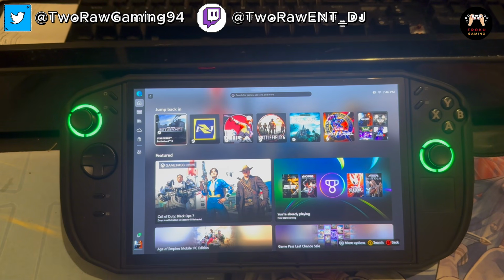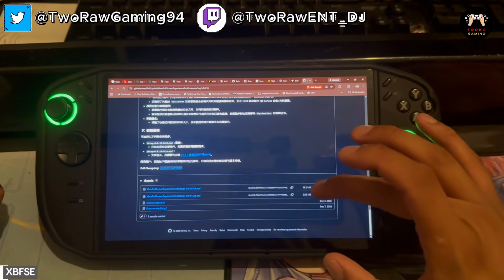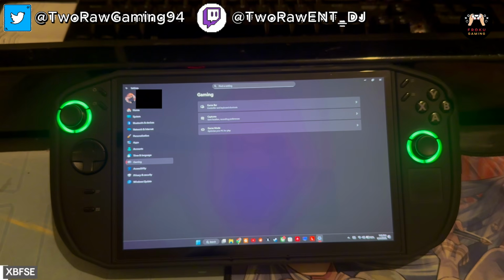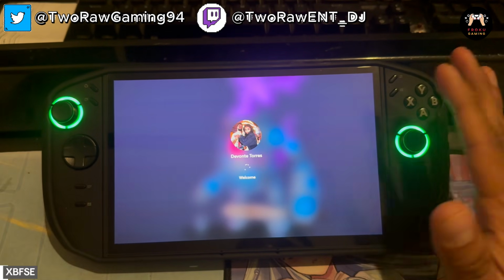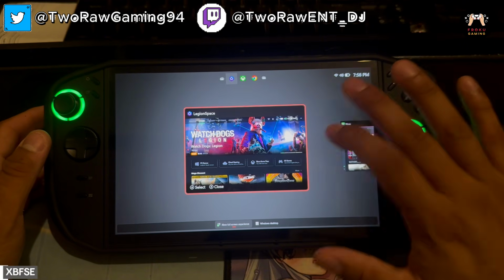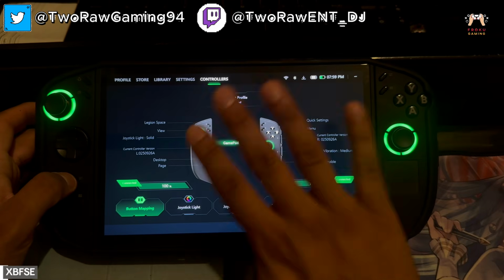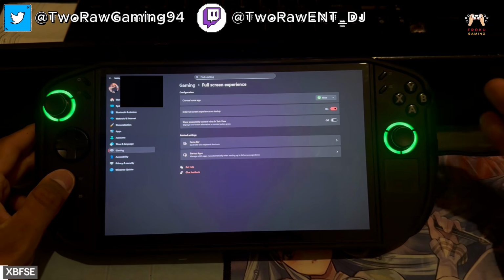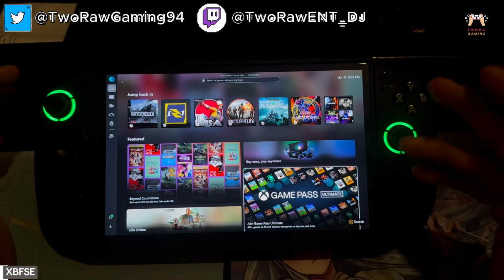How to Enable XBOX FULL SCREEN EXPERIENCE on the Lenovo Legion Go 2 + Button Mapping (SUPER EASY)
SETUP
-PC:
32GB DDR4 RAM 3200mhz
B550 Aorus Pro AC
MSI 32 inch Curved 1440p 165Hz Monitor

-PlayStation:
PS5 OG Disc Version
Lenovo 24inch 1080p 60Hz Monitor

-Handheld:
Lenovo Legion Go Gen 2, Z2E, 1TB w/ 1TB SD Card